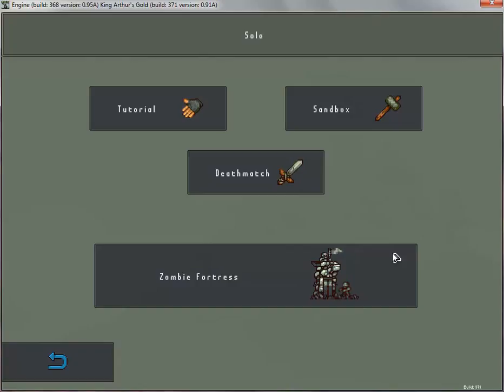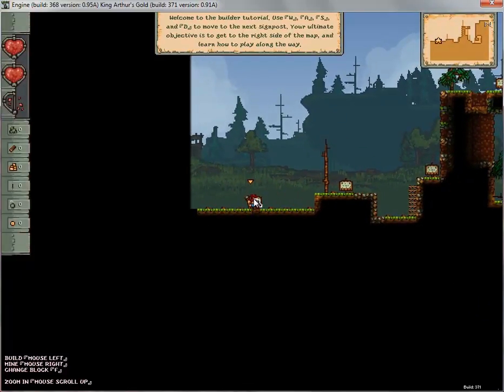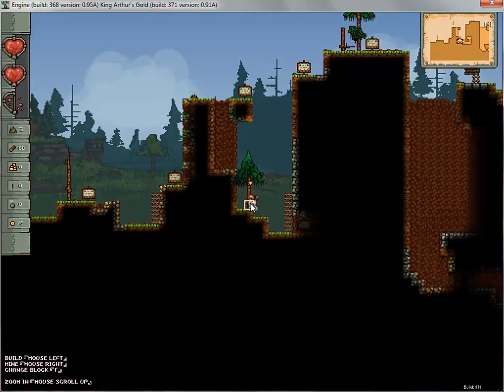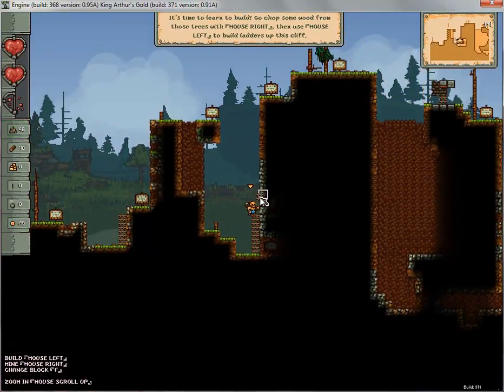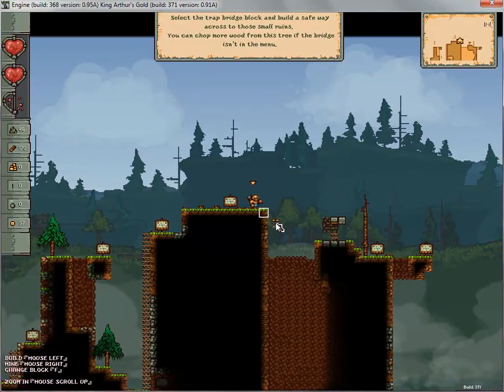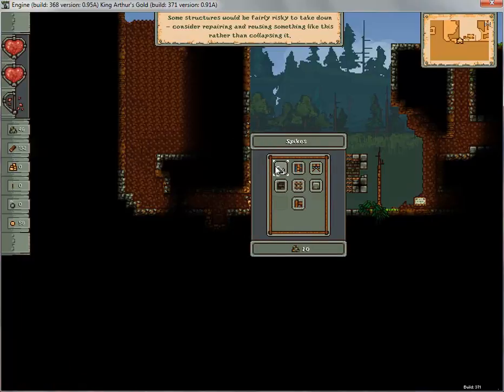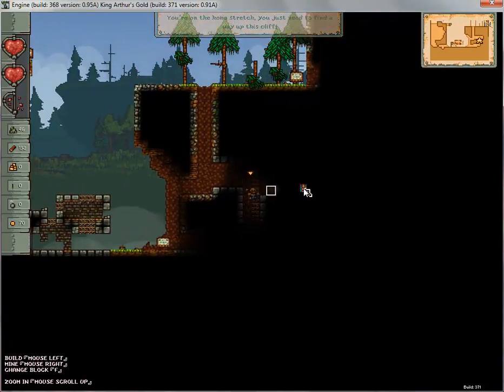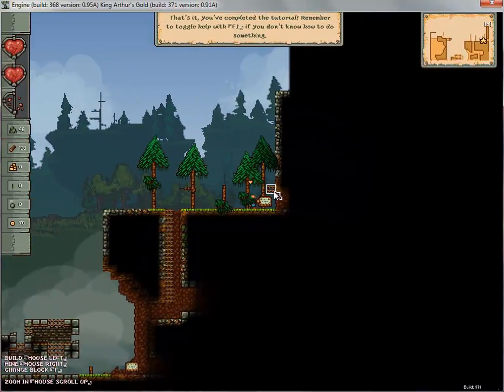King Arthur's Gold Ep 2 - The Introduction's Introduction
Here's the tutorial for the game... or so it calls it, more of a mind boggling sign reader. Maybe they should have made that the game... 'Ponder'